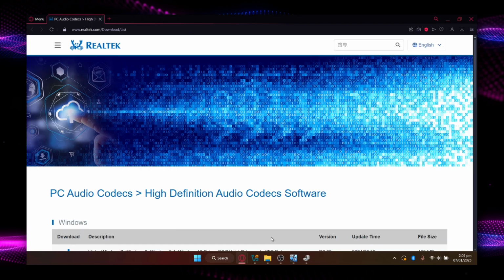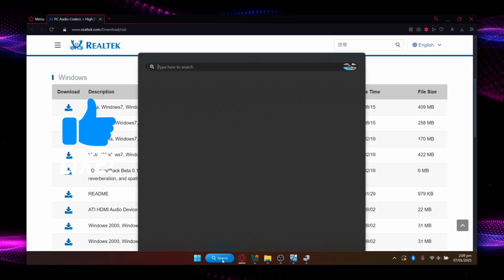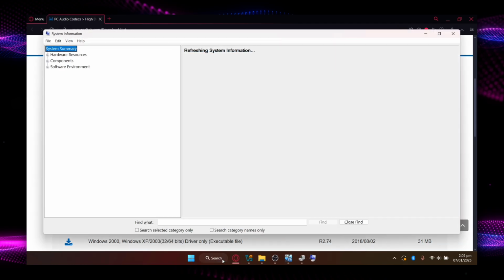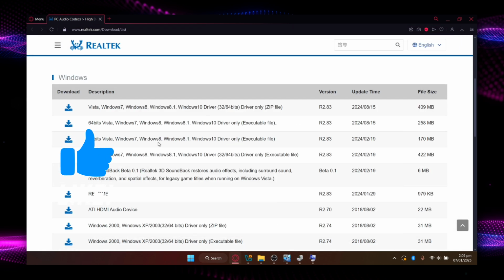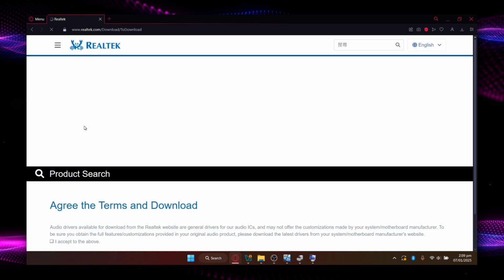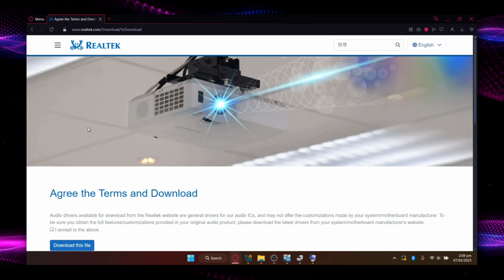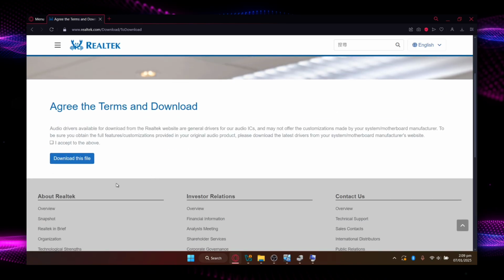How To Fix “Speaker Setup Unknown Error” in Windows | Audio Troubleshooting Guide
Are you getting the frustrating "Speaker Setup Unknown Error" message on your Windows PC? Don't worry—you’re not alone, and the fix is easier than you think! In this detailed step-by-step video tutorial, we walk you through how to solve this common Windows audio issue quickly and effectively.

Whether you're using Windows 10 or Windows 11, this guide is designed to help you restore full sound functionality on your computer. This error usually appears when your system fails to configure audio devices correctly, but with the right settings and troubleshooting techniques, you can get your speakers working again in no time.

In this video, you’ll learn how to:
✔ Identify the root cause of the speaker setup error
✔ Reset and reconfigure your audio settings
✔ Update or reinstall audio drivers safely
✔ Use Windows built-in troubleshooters effectively
✔ Perform advanced fixes for stubborn sound issues

Perfect for beginners and experienced users alike, this tutorial is clear, easy to follow, and updated for 2025. No technical jargon—just straightforward fixes that actually work!

Say goodbye to silent systems and hello to crystal-clear audio. Whether you're trying to listen to music, watch videos, or join a Zoom call, this guide will help you get your sound back on track.

Hit play, follow along, and fix your speaker setup error today!